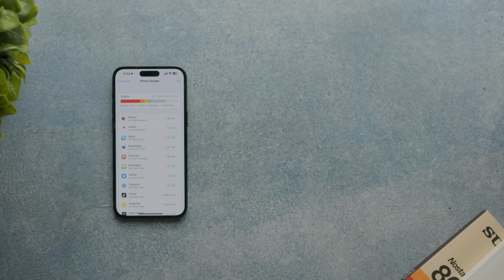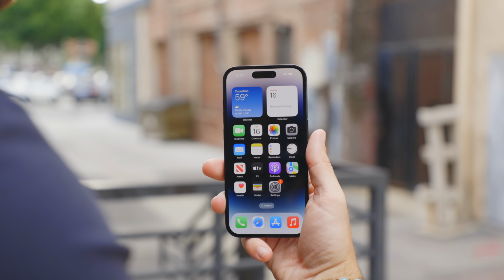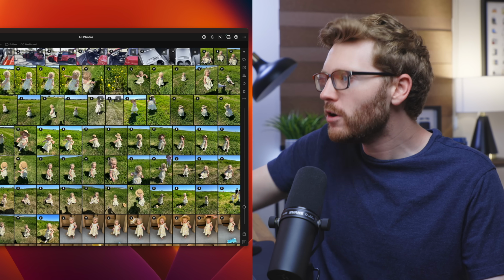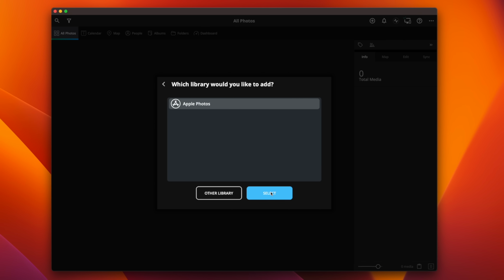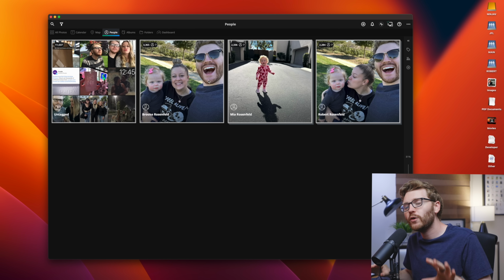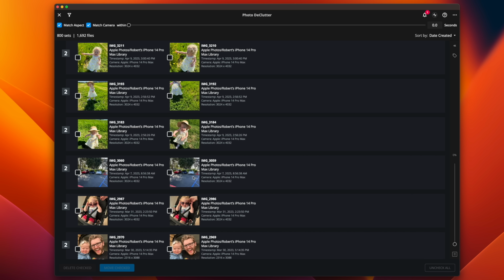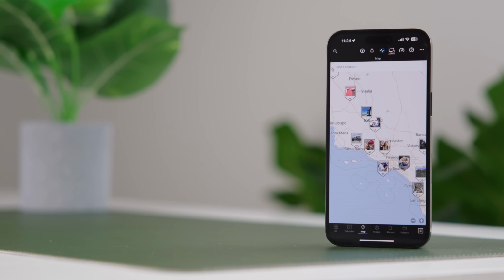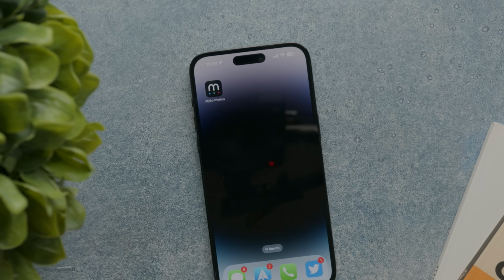Ultimate iPhone camera boost! Mylio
Get started with Mylio now!

As much as I love the seamless simplicity of the Apple ecosystem, some of its quirks can be quite the deal breaker. When it comes to managing photos, Mylio gives you total control over your entire photo library, allowing you to easily avoid the cloud but still retain its best features. With powerful organization, editing, and syncing tools, it's the perfect all-in-one solution for managing your entire photo library on any device!